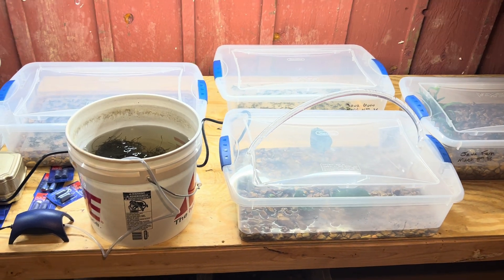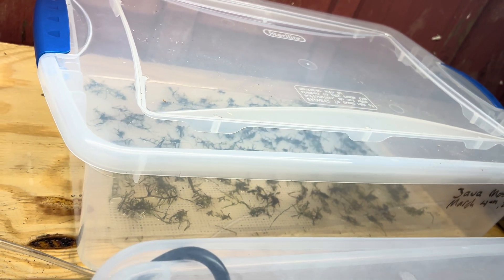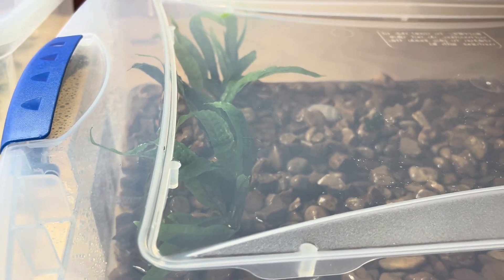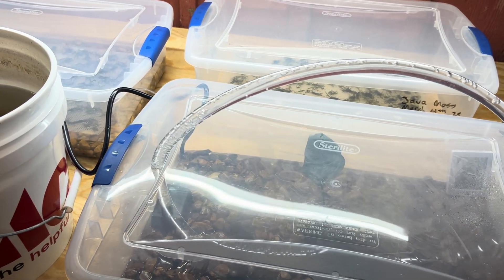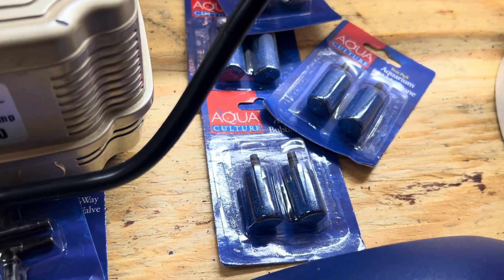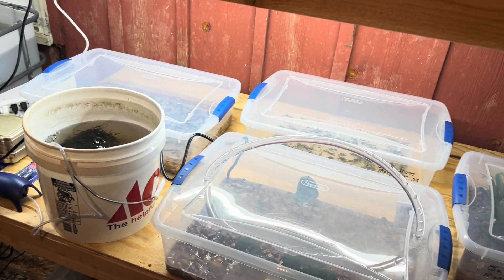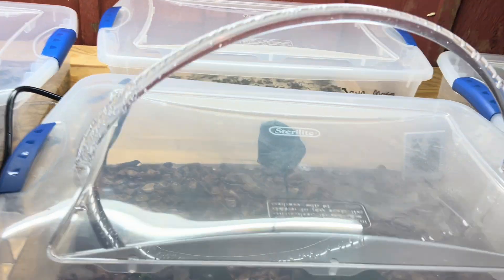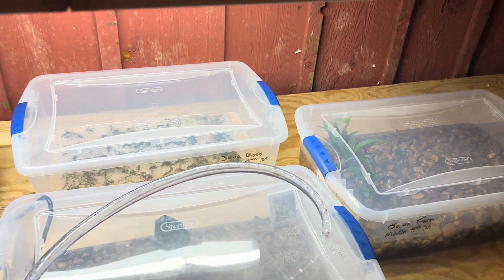Experimenting w/ Growing Aquatic Plants Emersed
This is a brief video explaining a few of the mini greenhouses that I have setup so far, my goal is to have about 25 to experiment with, all emersed, some hydro some soil.  I am growing rhizome plants, Java fern, Java moss and Anubias.